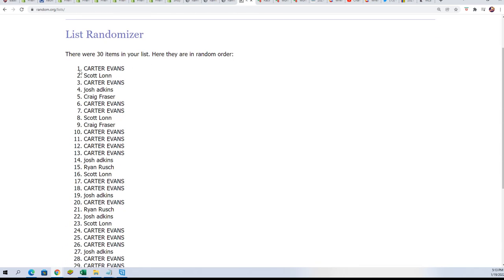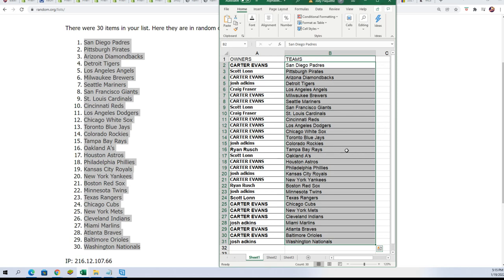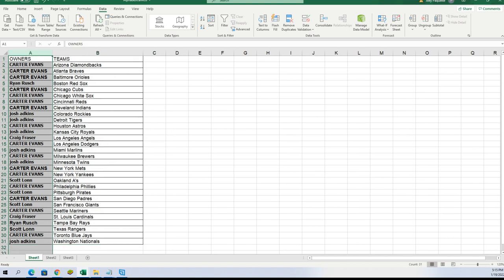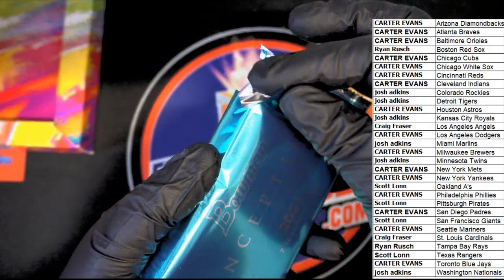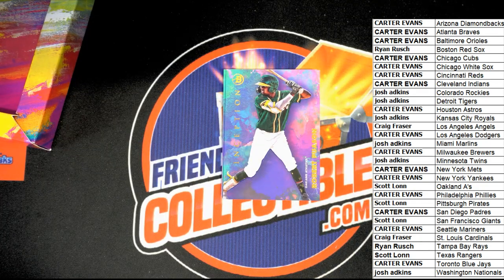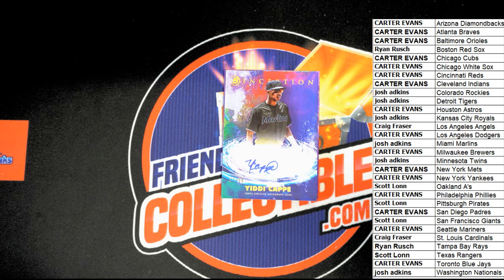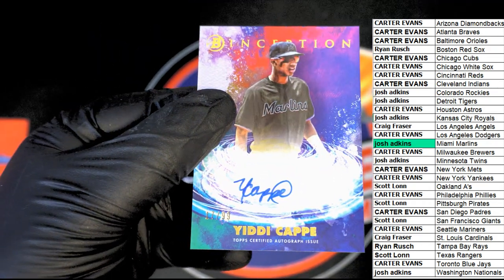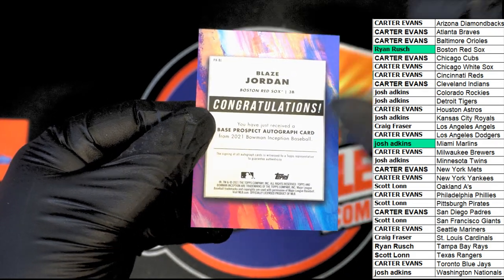2021 Bowman Inception Baseball Hobby Box ID 21INCEPT122